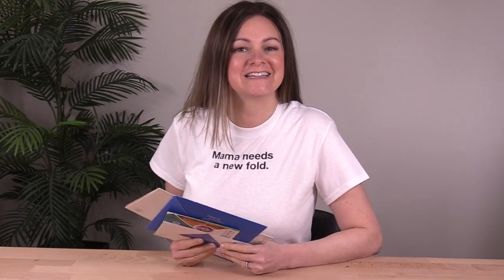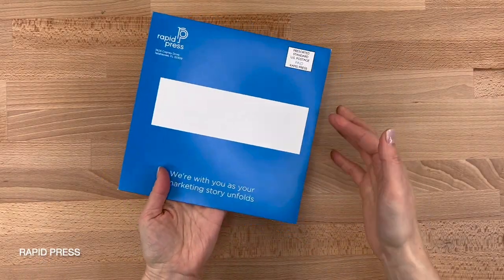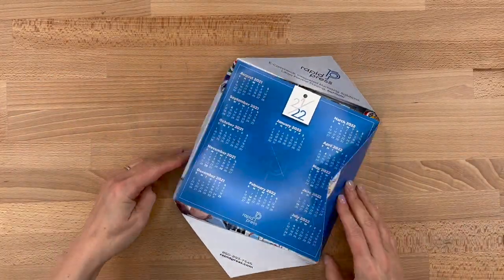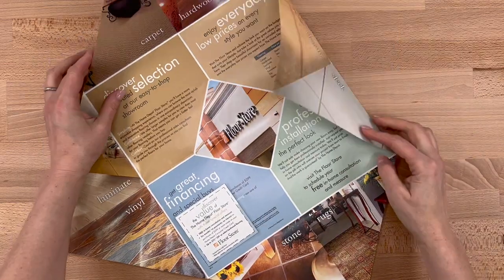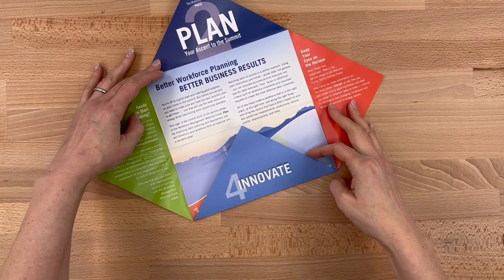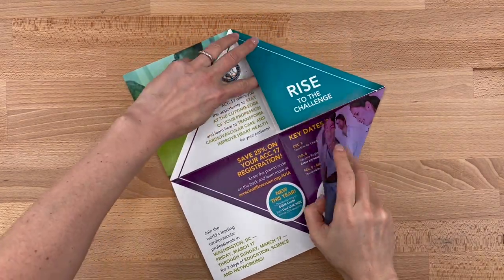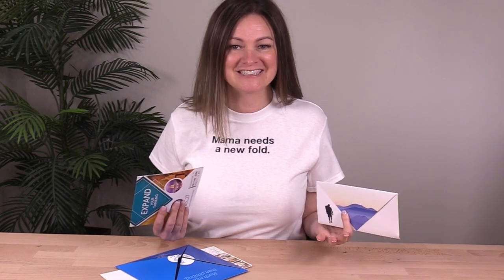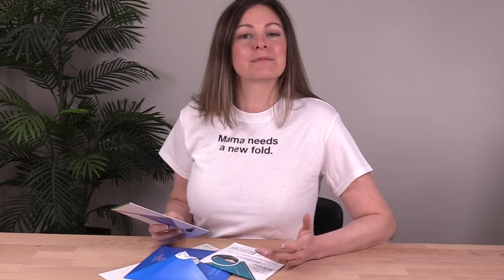Playing with Corner Folders –FOW #625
This week, we’re having some fun with the Corner Folder. I’ve got 4 different ways to change it up, and I think you'll be surprised at how flexible this format can be. Let’s take a closer look.

Fold of the Week #625 Project Credits & Specs:
Folding Style: Corner Folder
Sample #1: Rapid Press / Tallahassee, FL
Sample #2: The Home Depot
Sample #3: Susan Teperow for Kronos (now UKG)
Sample #4: ITP / Elizabethtown, PA for American College of Cardiology
Finishing: Score, Fold
Budget Rating: Low – Moderate

3.) CHECK OUT the Foldfactory Designer Folds line at Smartpress - 30 DESIGNS

4.)

Foldfactory is about sharing ideas and strategies – so if you've ever been inspired by this channel, we invite you to "Fold it forward" so-to-speak, and share your ideas so that others may learn, too. Please send us your samples for a chance to get on the show or profiled in a blog post

- Trish